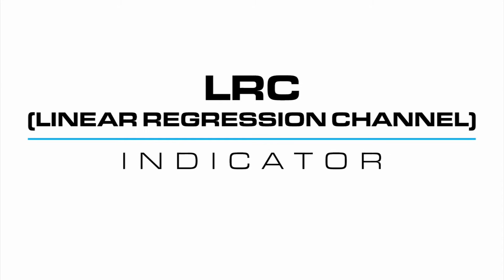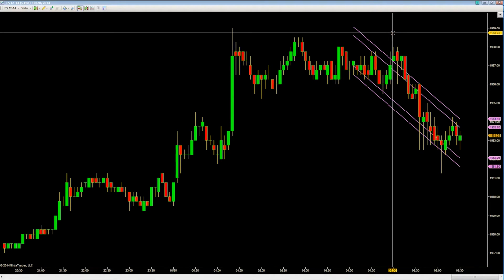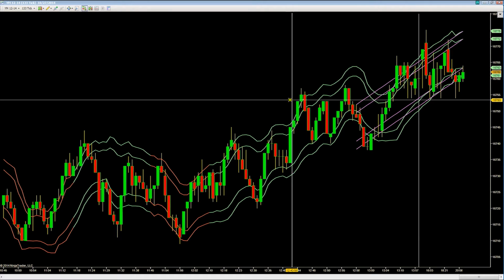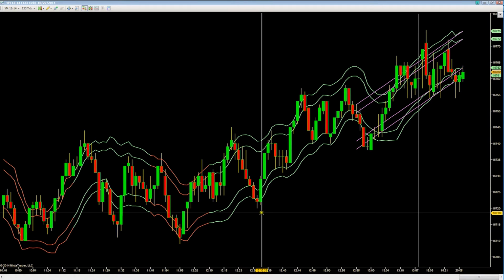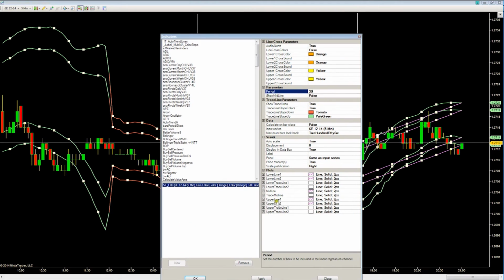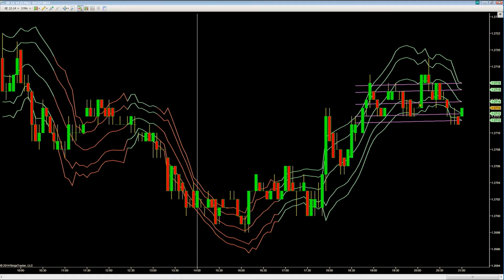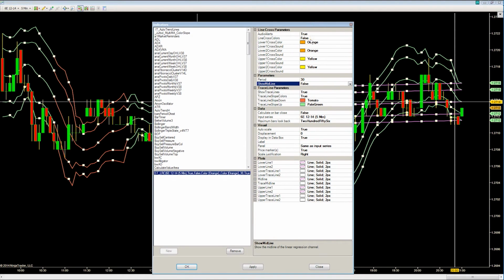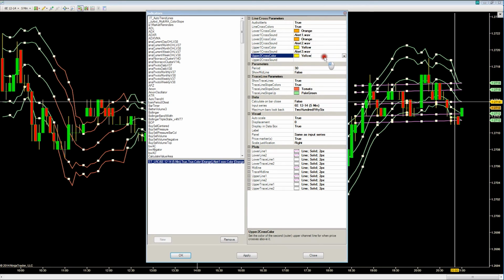Stealth Traders - LRC (Linear Regression Channel) Indicator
The Stealth Traders LRC indicator helps you easily detect entry and exit signals as price moves within a proprietary linear regression channel.  Developed in-house and based on 30 years of successful trading experience.  Available for the NinjaTrader platform.

HYPOTHETICAL PERFORMANCE RESULTS HAVE MANY INHERENT LIMITATIONS, SOME OF WHICH ARE DESCRIBED BELOW.  NO REPRESENTATION IS BEING MADE THAT ANY ACCOUNT WILL OR IS LIKELY TO ACHIEVE PROFITS OR LOSSES SIMILAR TO THOSE SHOWN.  IN FACT, THERE ARE FREQUENTLY SHARP DIFFERENCES BETWEEN HYPOTHETICAL PERFORMANCE RESULTS AND THE ACTUAL RESULTS SUBSEQUENTLY ACHIEVED BY ANY PARTICULAR TRADING PROGRAM.  Past returns are not indicative of future results.  Stealth Traders, LLC and StealthTraders.com provide programs and services that are for educational purposes and not intended to be a recommendation to buy or sell any futures, foreign exchange, stocks, ETFs and/or options market trades.  Stealth Traders, LLC assumes no responsibility for errors, inaccuracies or omissions in any of these materials.  Past performance does not guarantee or imply any future success.